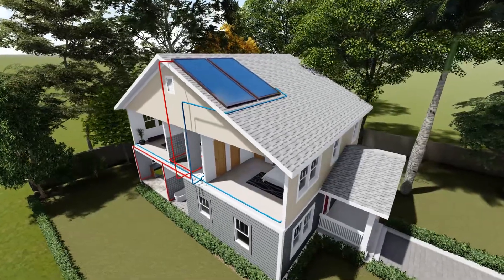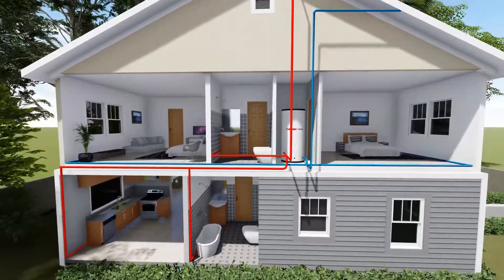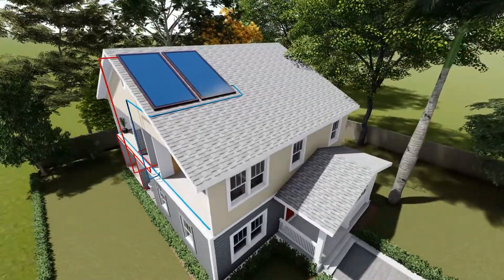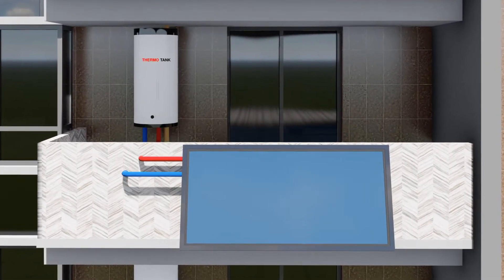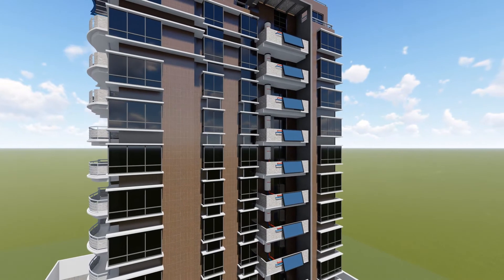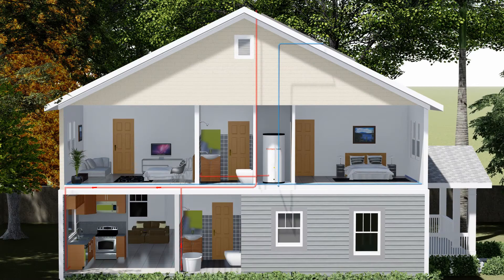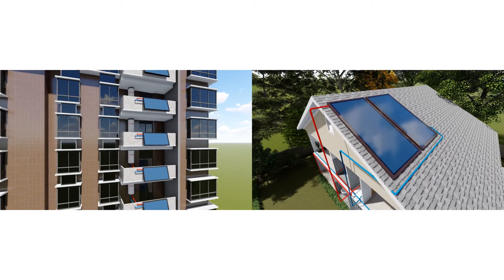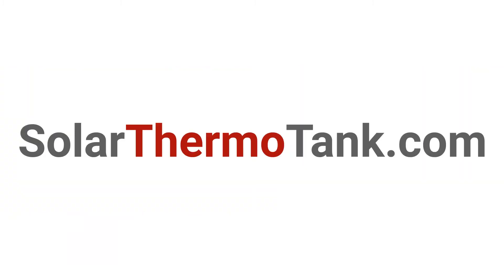Thermo Tank Split Type Solar Water Heater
The most modern looking solar water heater in the market. Premium glass solar collector compliments the design of the house while providing safe and free hot water for life. The tank can be discreetly hidden away from the roof for easy accessibility.

types:
Roof series split type- for houses or establishments with own roof.
Balcony series - for condo (with no own roof)